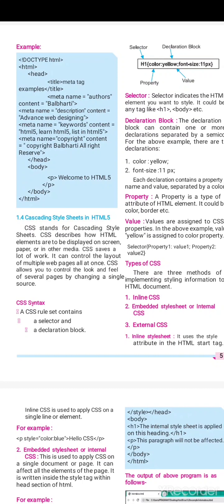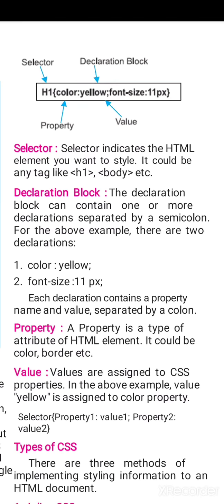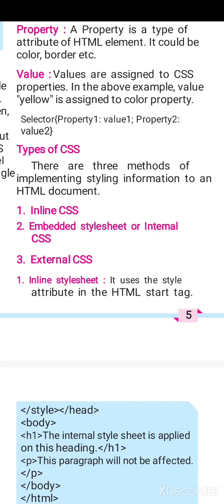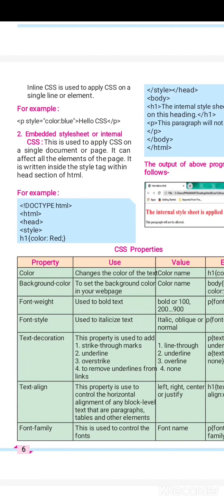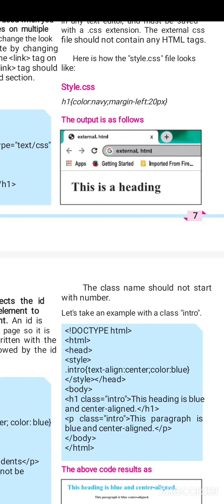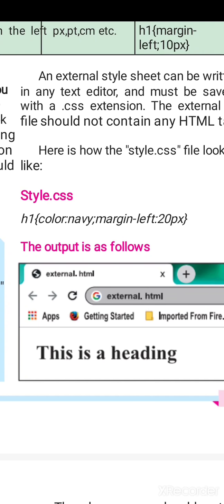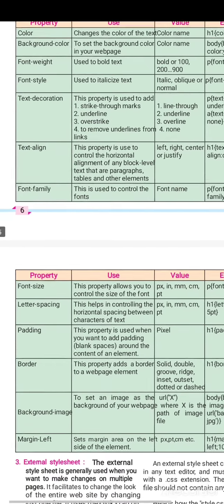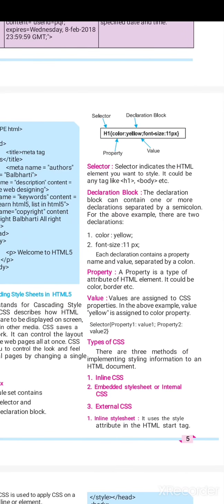Advanced Web Designing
Cascading Style Sheets (CSS) in HTML 5
Video By: Mr.S.P.Kurade